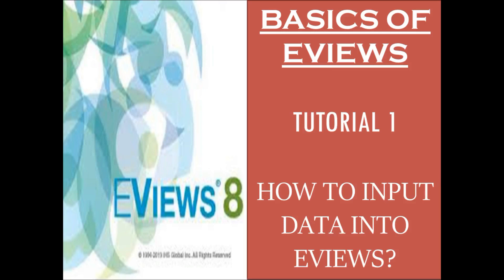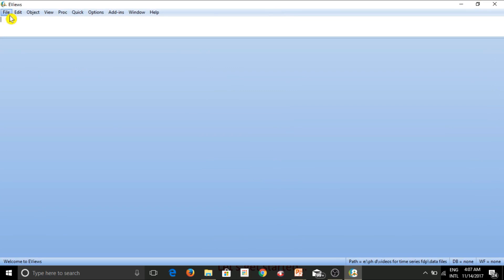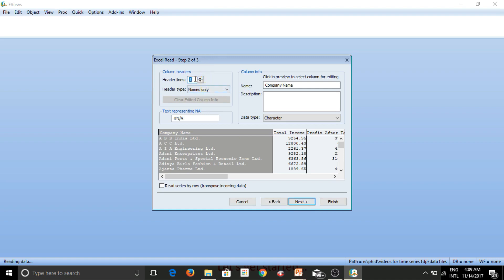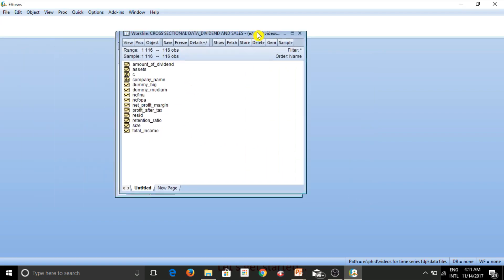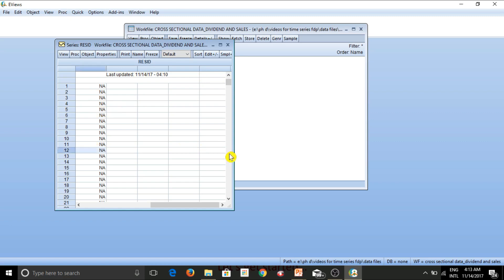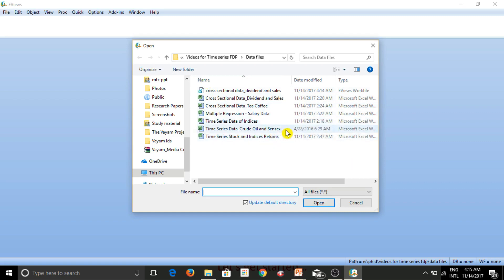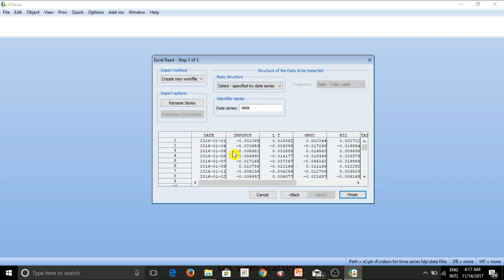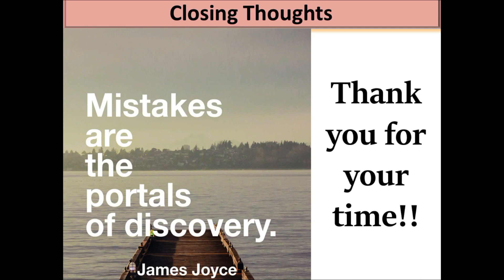How To Input Data Into EViews?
This tutorial discusses how to input data into EViews from MS Excel.